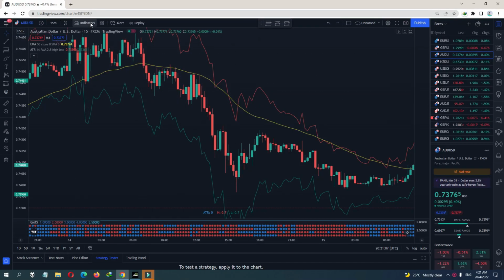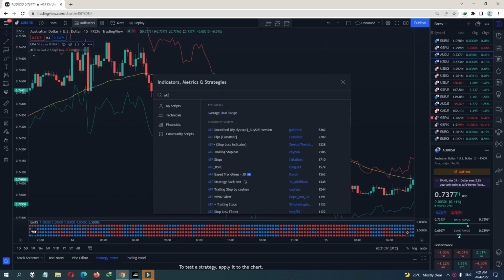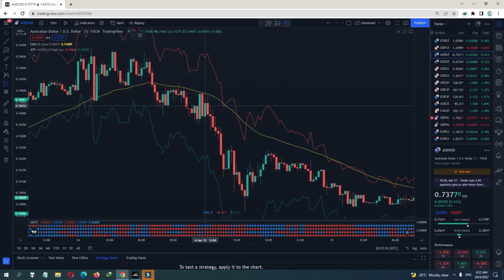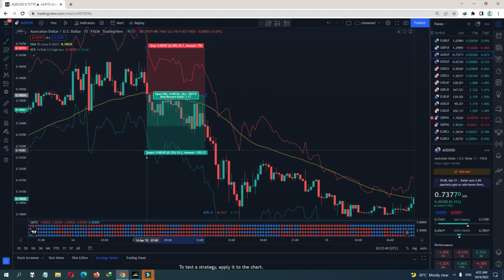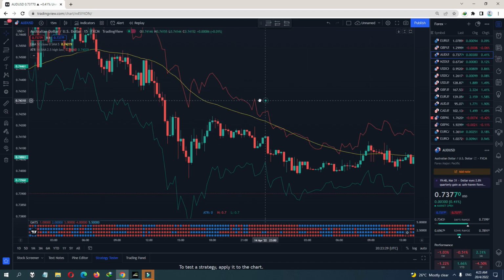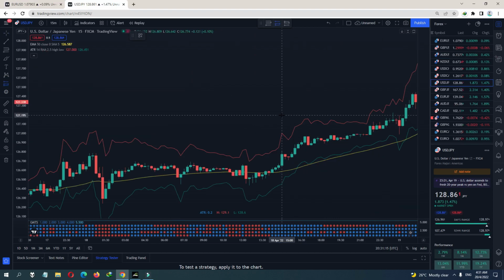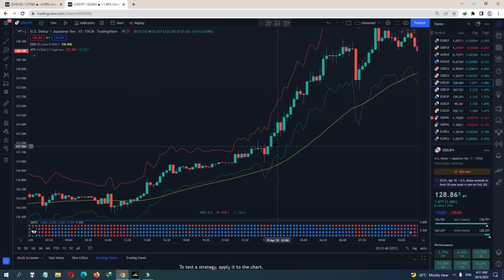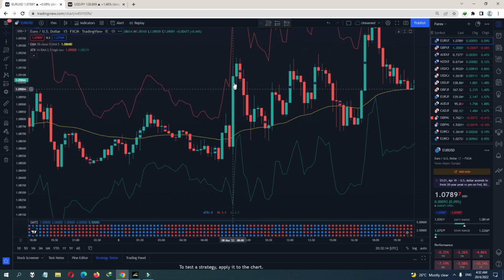The Most Underrated Tradingview Indicator you've never heard of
The Most Underrated Tradingview Indicator you've never heard of for forex, stocks, crypto, futures, indices, options, binary options not 100% profitable buy sell signal indicator